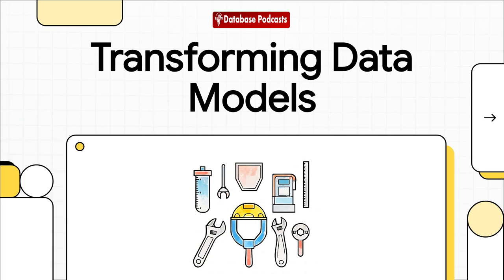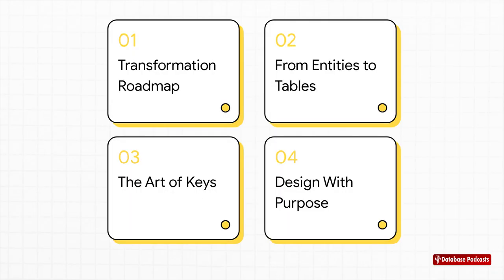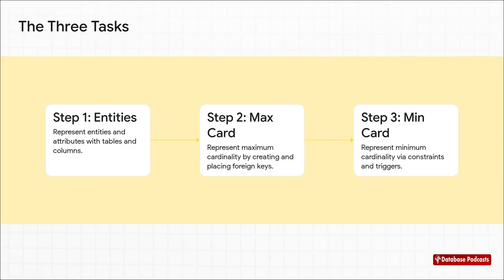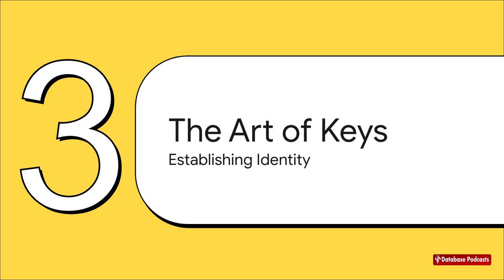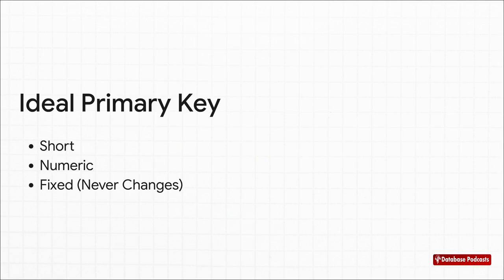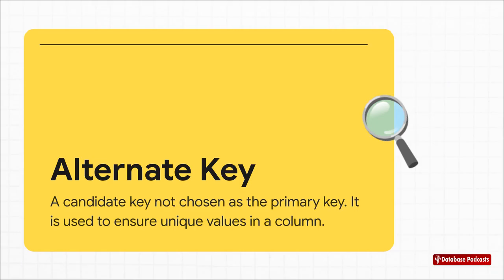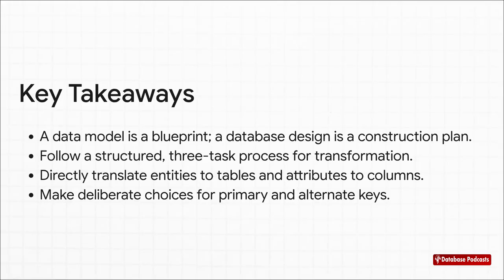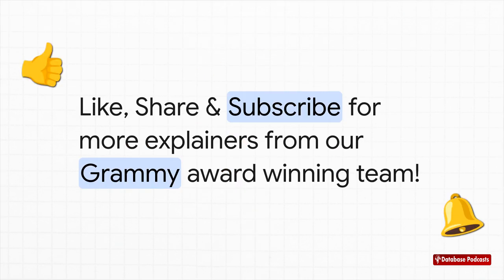Transforming Data Models into Database Designs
See how to transform conceptual models into relational database designs. Replace entities with tables and attributes with columns, select effective primary keys (natural vs surrogate), specify alternate keys, and understand the stages from conceptual to logical to physical design.